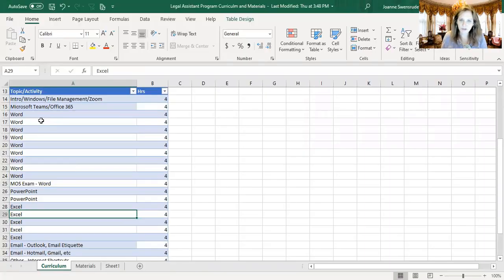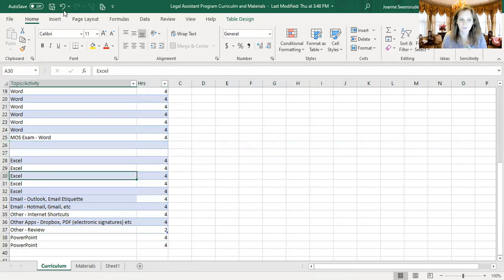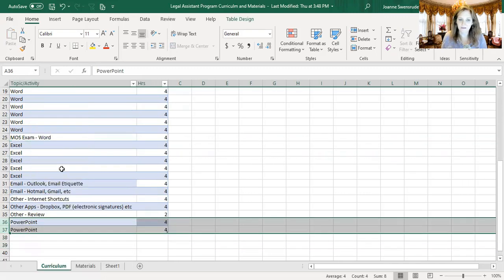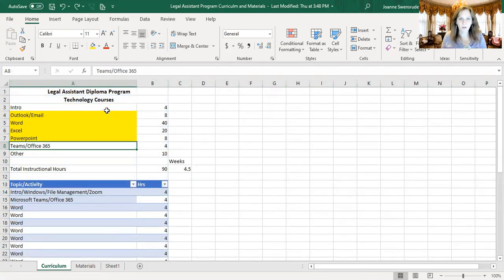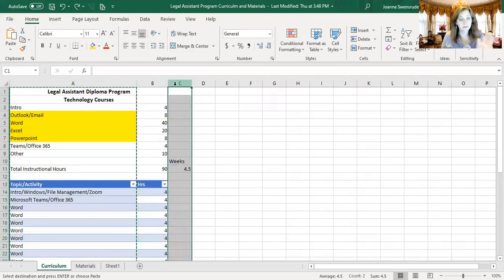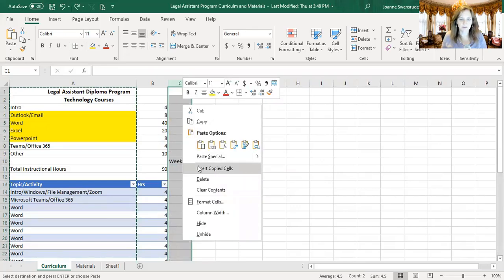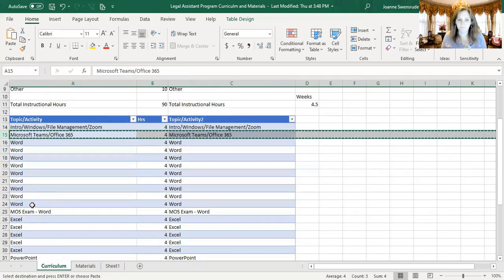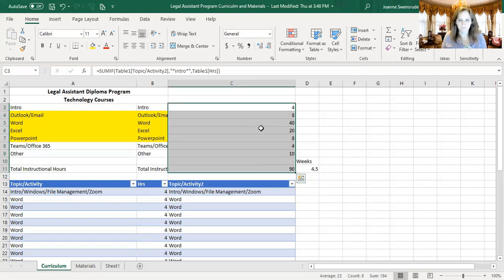Episode 24 Inserting Cut Cells